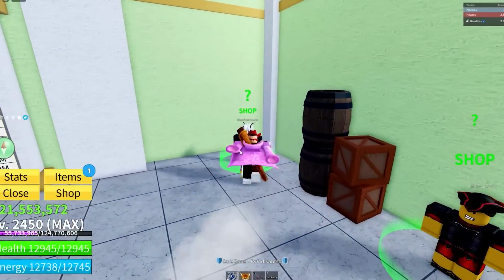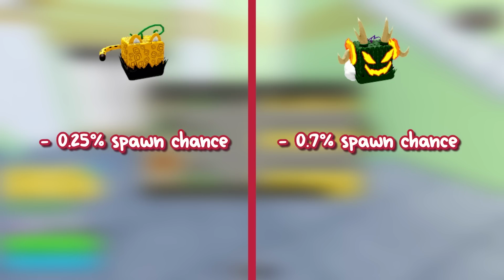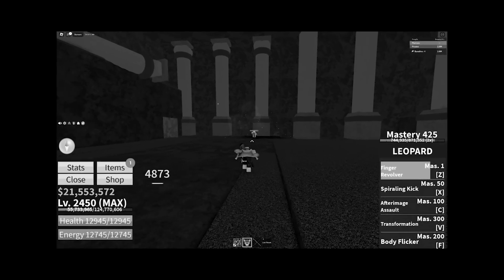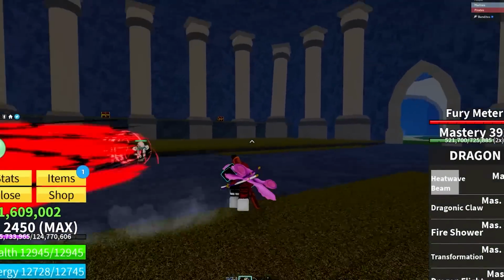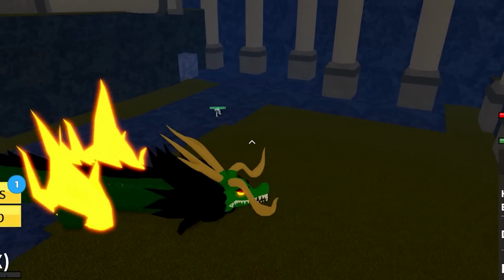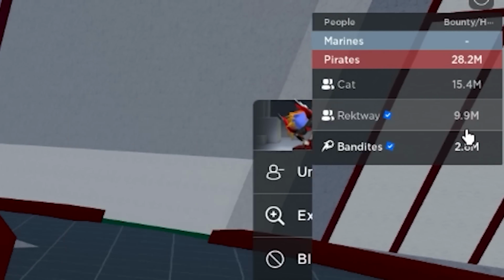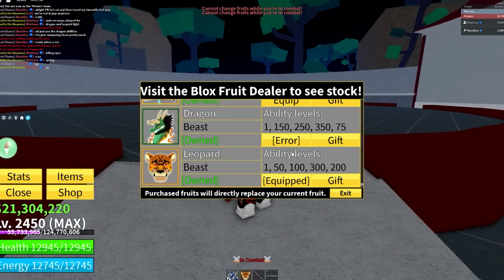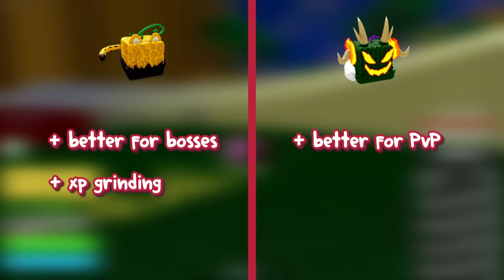Leopard Fruit VS Dragon Fruit In ROBLOX Blox Fruits...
LEOPARD VS DRAGON... WHICH FRUIT IS BETTER IN ROBLOX BLOX FRUITS?!

PC Specs:
Case: Lian Li Lancool II - Black [RGB]
Motherboard: MSI Z390-A Pro
GPU: RTX 2080 Super
CPU: i9 9900k
Ram: 64 Gigs DDR4
Power Supply: 700 Watts
Monitor: Pixio PX329 32 inch 165Hz WQHD 2560 x 1440 Wide (x2)
Microphone: Shure SM7B
Headset: HyperX Cloud Alpha (Wireless)
Keyboard: Razer Huntsman V2 (Analog)
Mouse: Logitech G502
Camera: Elgato Facecam

Software:
Recording Software: NVIDIA Shadowplay
Audio Workstation: Go XLR
Editing Software: Sony Vegas 14